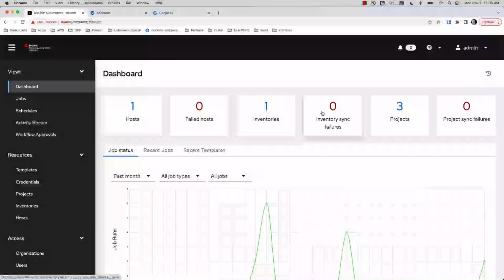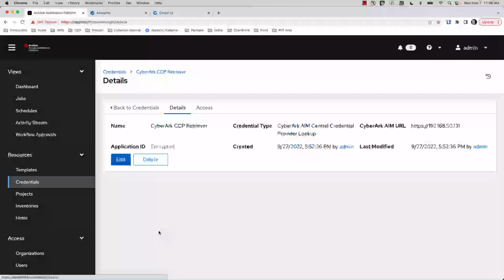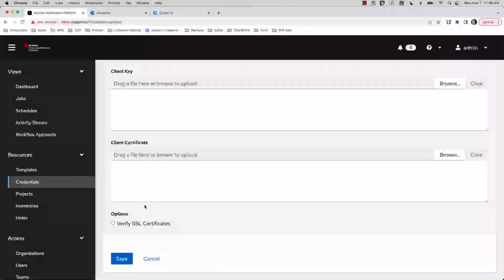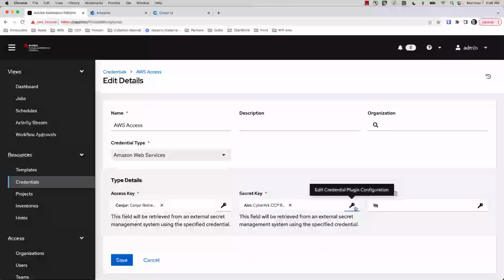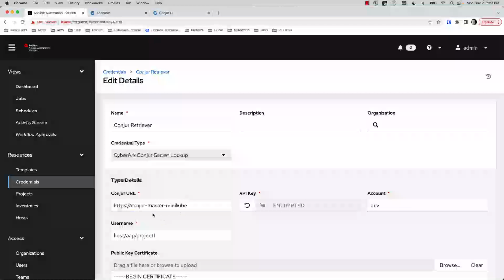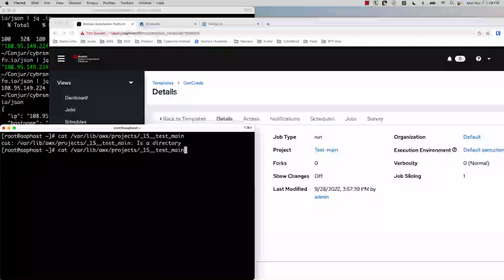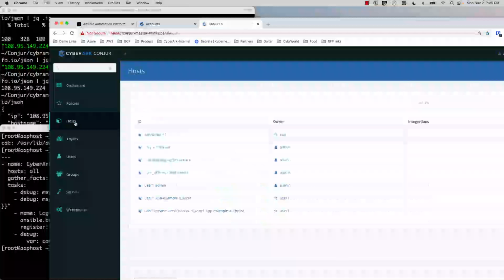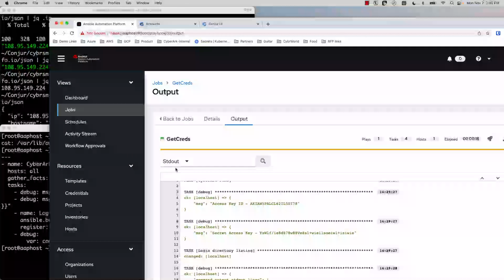Ansible AP with CCP & Conjur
Red Hat Ansible Automation Platform demo highlighting integrations with CyberArk's Central Credential Provider (CCP) and Conjur.